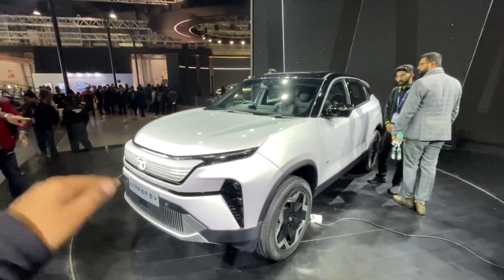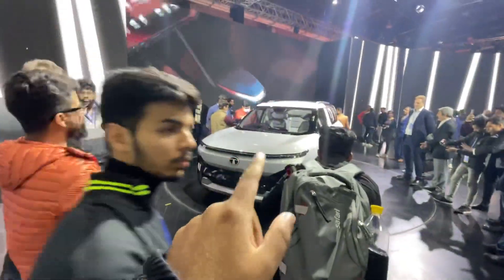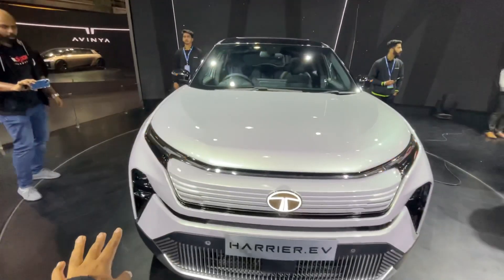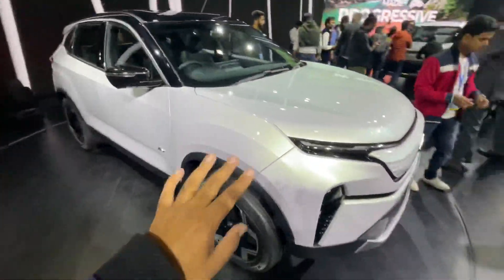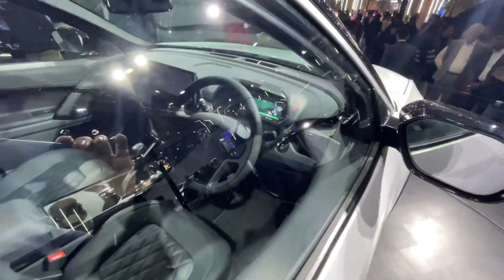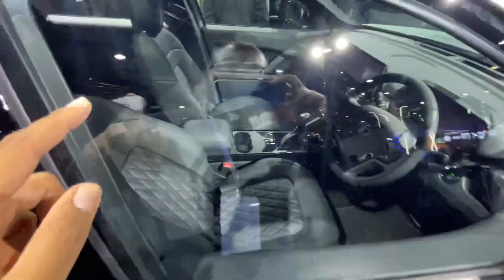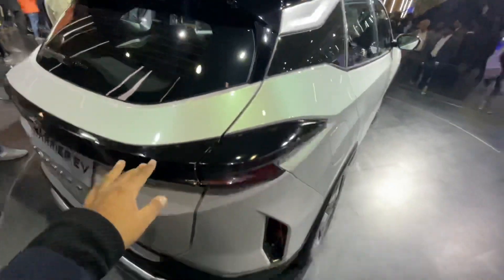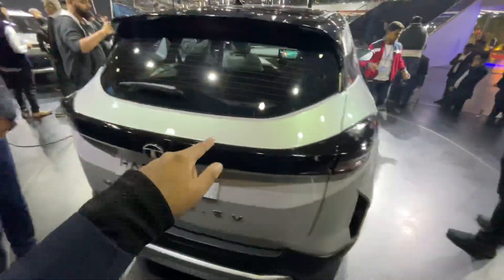Tata Harrier EV With AWD & 500 KMs Range | 2023 Auto Expo | MotorBeam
Tata has showcased the Harrier EV at the 2023 Auto Expo. It will be launched in 2024.